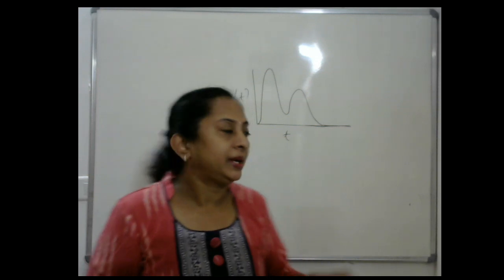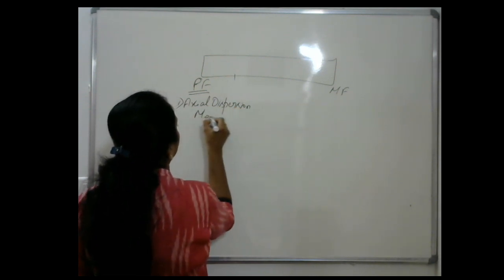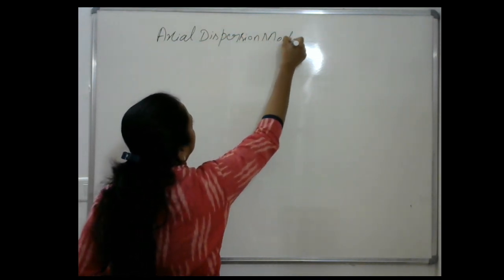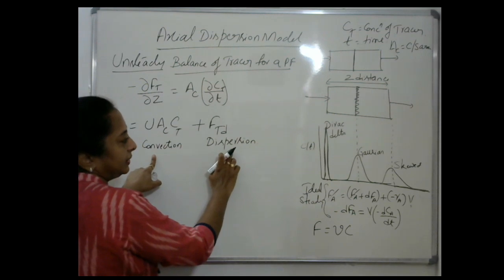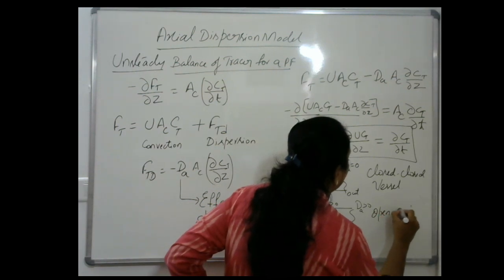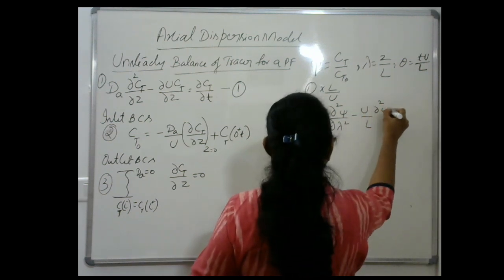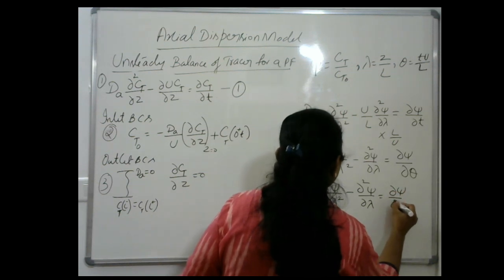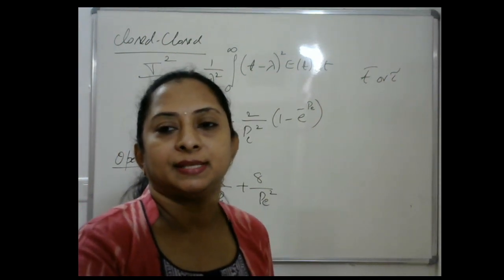Non Ideal Flow Lecture 37 Models for NonIdeal Flow, Axial Dispersion Model